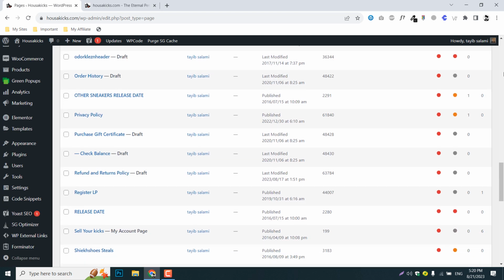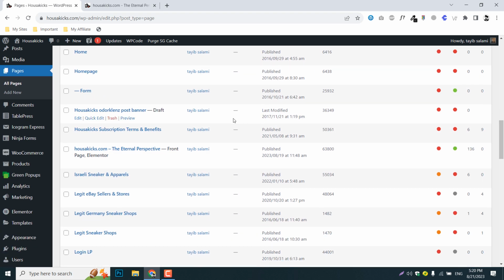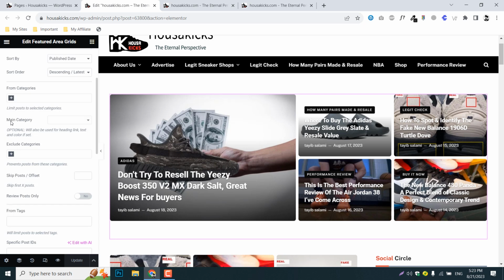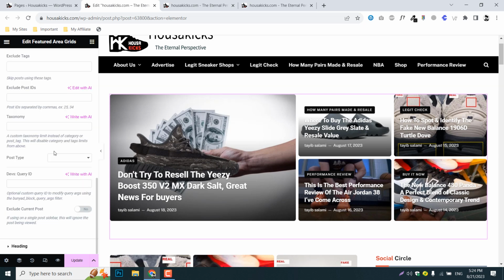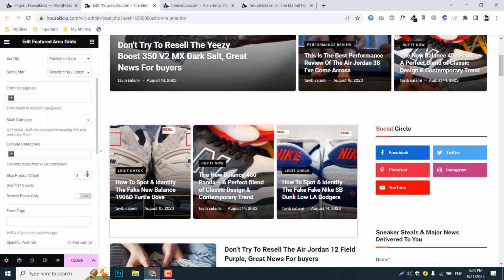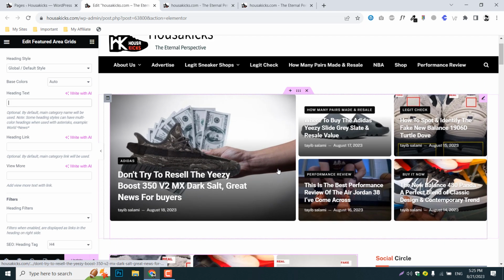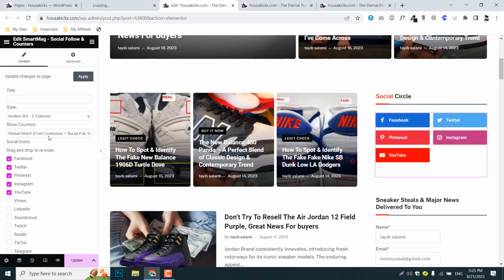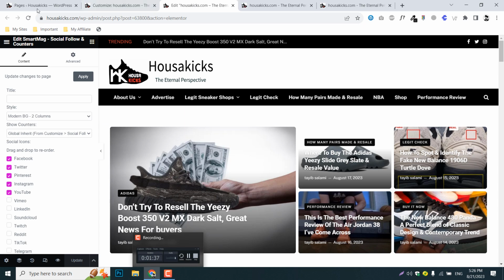SmartMag Theme Home Page Customization | housakicks [English]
📢 Unlock the World of WordPress & More! 🚀
🖥️ Learn with Nasir Piya – Your expert in WordPress web design, freelancing tips, and the best AI tools! Whether you're here to build a website, customize themes, fix WordPress issues, or discover how to earn online, we've got it all covered! Dive into our playlists for in-depth tutorials tailored just for you! 🌐📚

🔥 Connect with Nasir:
✨ Available for Freelance Projects – Let's bring your ideas to life! 💼